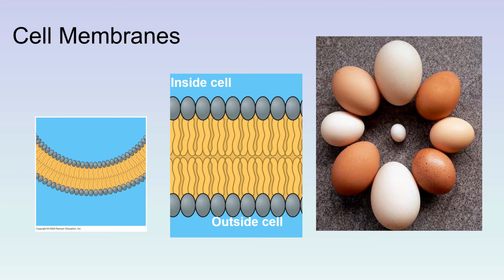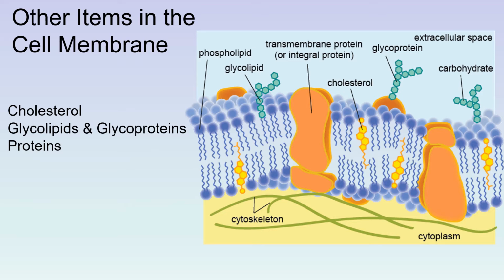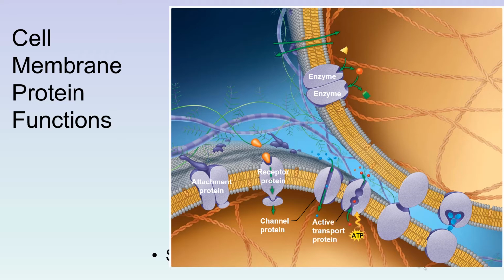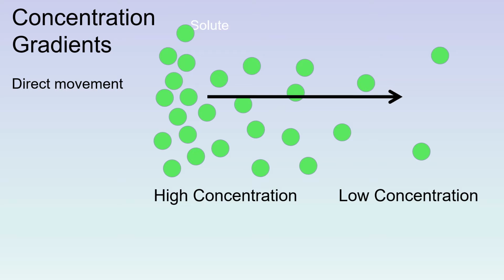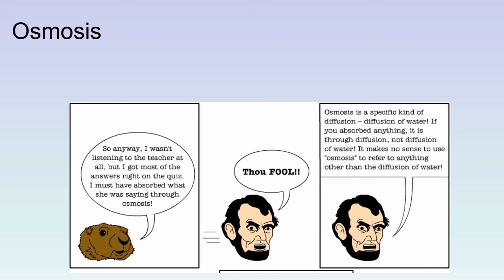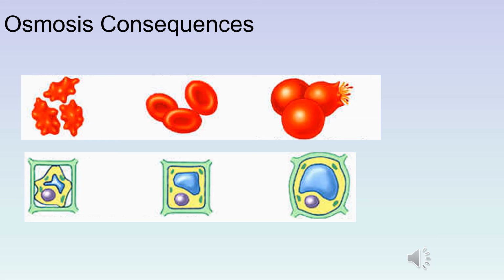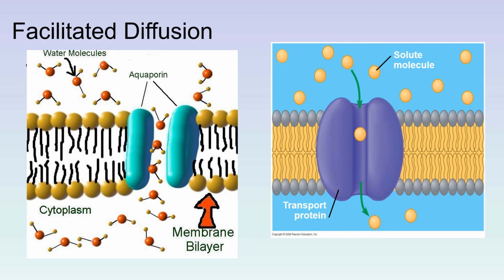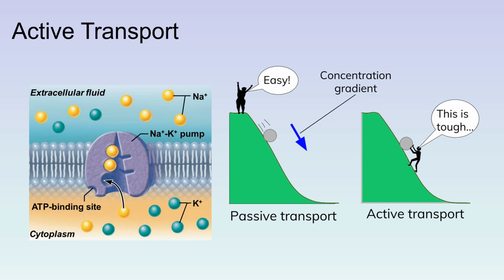MiniL Membrane Transport